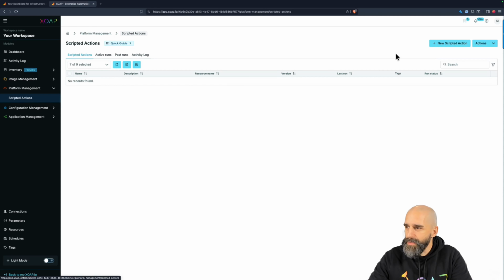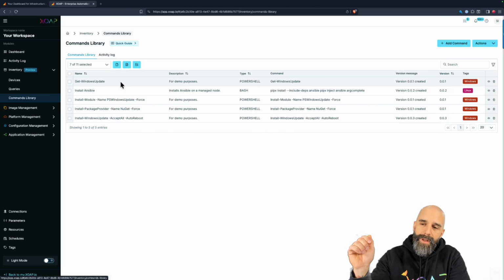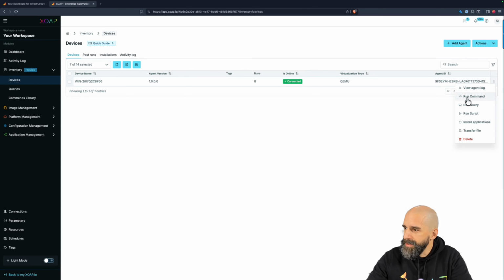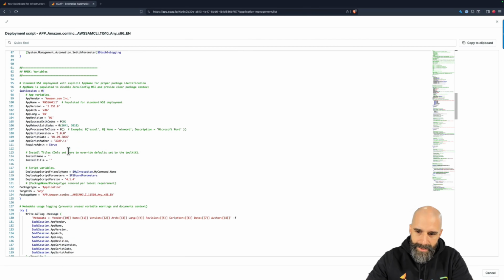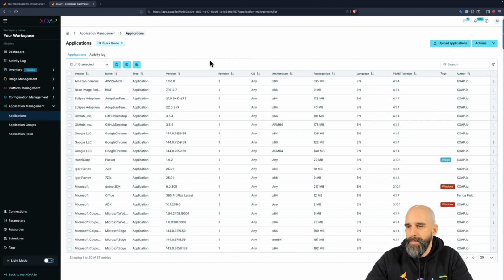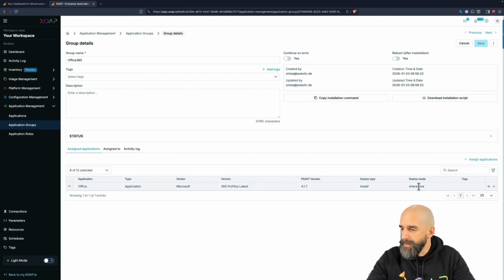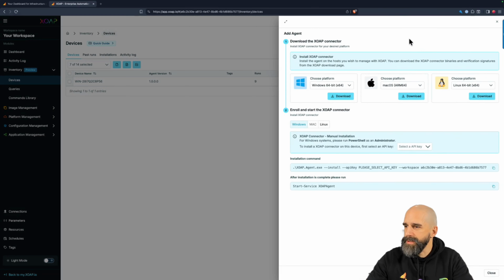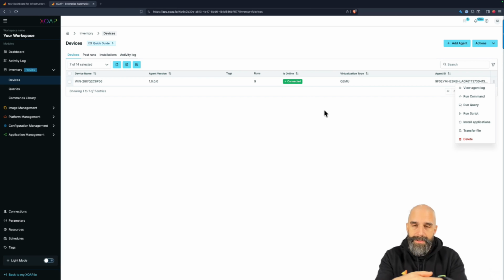XOAP product updates | news, features & roadmap #022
PSADT v4 support, new Commands Library, XOAP Connector for on-prem automation... And more. Check out the latest XOAP product updates presented by the CTO, Sinisa Sokolic.

What's new?

0:00 Intro & Small Changes in Versioning
0:59 Inventory Module – Commands Library
2:52 PowerShell App Deployment Toolkit (PSADT) v4 Support
4:31 Application Groups Updates
5:46 Connections – Test Connection Feature (Google, Azure, AWS)
6:23 Inventory – XOAP Connector – Device Registration & Agent Installation
7:23 Image Management Integration (vSphere, Nutanix, local hypervisors; also works with AWS, Azure, Google cloud pipelines)

❗ LIMITED OFFER ❗

1 IT challenge of your choice. 100% done for you. Guaranteed 30-day delivery.

No extra cost, no risk. Available until March 31.

XOAP is a hybrid IT infrastructure and workplace automation platform.

With Image, Configuration, Application and Platform Management modules, as well as a task scheduling feature and automated security compliance, it's truly an all-in-one automation solution for both in-house and MSP needs.

Don't have an account yet?